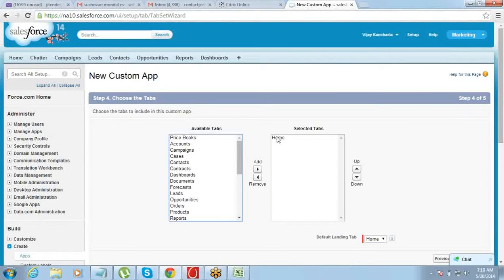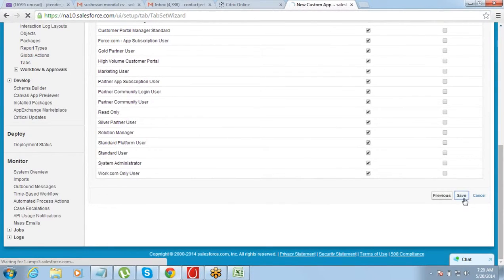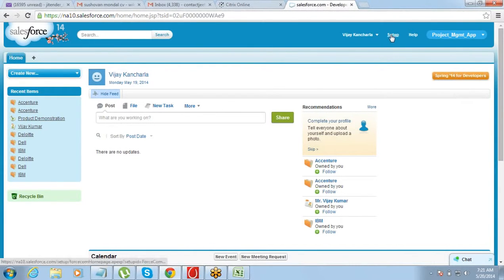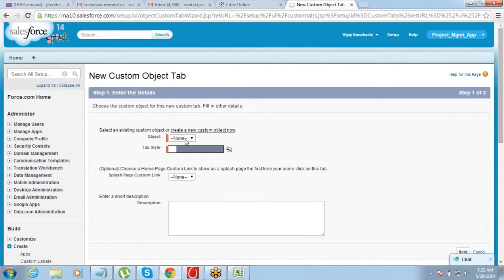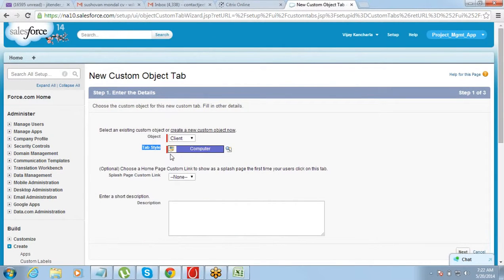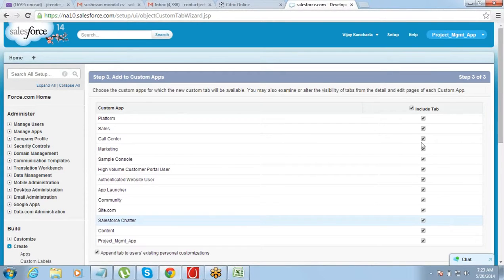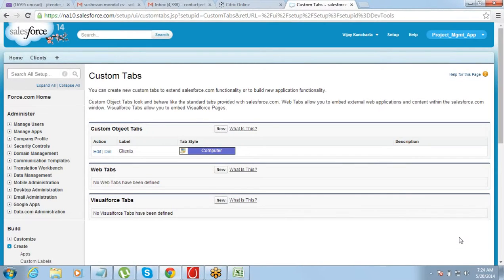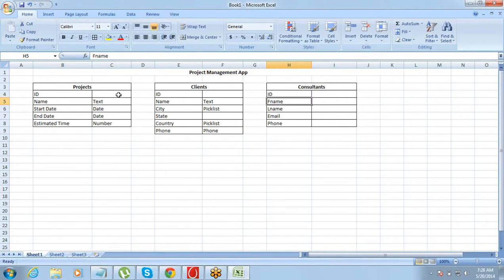Salesforce Trainings By Wikitrainings - 20 May 2014 - Part 5